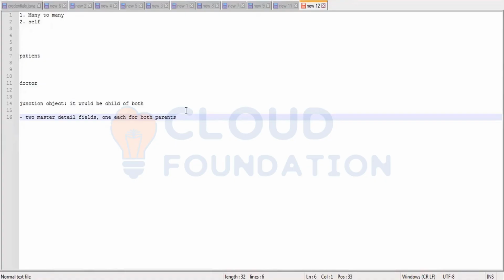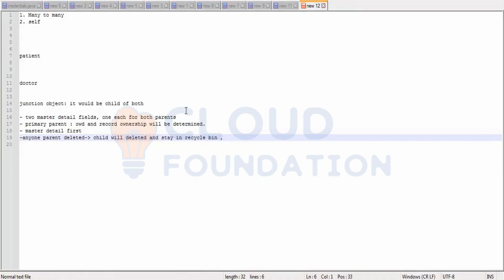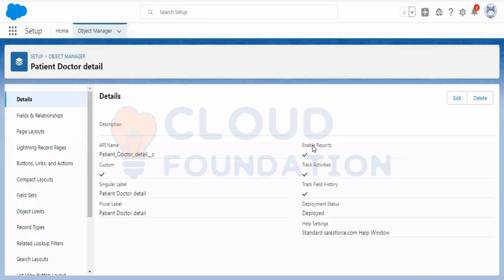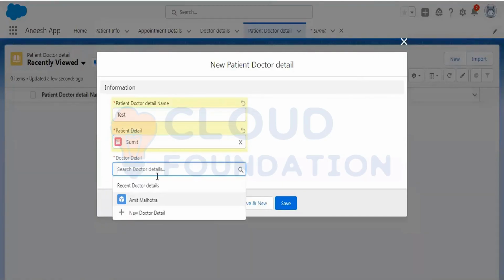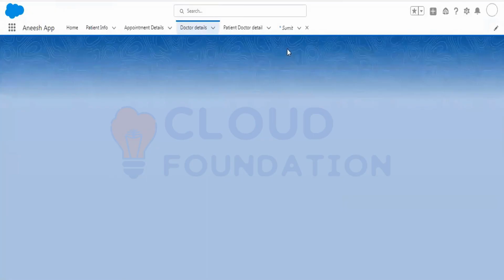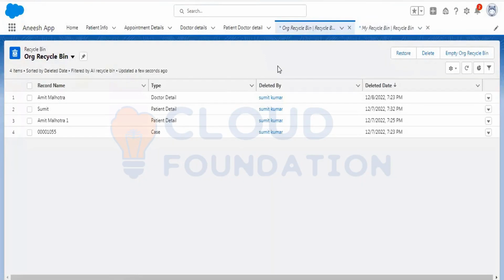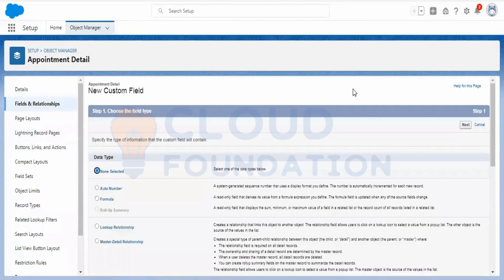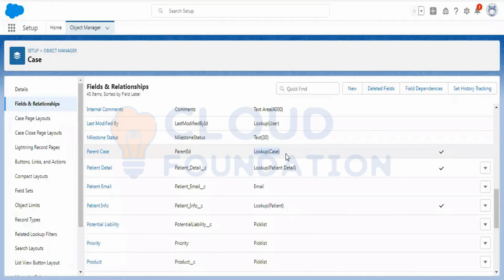Overview on Many to Many & Self Relationship in Salesforce Admin |CloudFoundation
🎯 Want to learn how to use Salesforce Relationships like a pro?

  In this tutorial, we'll go over: 👇

✅ The many-to-many relationship in Salesforce 🔁
✅ The self-relationship in Salesforce 🔗
✅ How to use them correctly in real life 🛠️
✅ When and why to use these types of relationships 💡
✅ The best ways to avoid data duplication and errors 🚫
✅ Visual examples and clear explanations 🧠📊

 💼  These ideas about relationships are important for every Salesforce Admin, whether you're getting ready for certification or working on tough business problems.  This step-by-step guide will help you build a strong foundation. 🎓

to get the full Salesforce Admin Course.

 🌐  Want more tutorials, tips on getting certified, and examples of how to use things in real life?  Check out CloudFoundation's Salesforce Admin training for more information.

Many to Many Relationship Salesforce
Self Relationship Salesforce
Salesforce Lookup Relationship
Salesforce Master Detail
Salesforce Junction Object
Salesforce Admin Training
CloudFoundation Salesforce
Data Modeling in Salesforce
Salesforce Certification
Salesforce Object Relationships
Salesforce Customization
Salesforce Admin Tutorial
CRM Setup Salesforce
Salesforce Course Online
Lightning Experience Salesforce
Salesforce Schema Builder
Admin Tools Salesforce
Salesforce Relationship Types
Advanced Salesforce Admin
Admin Setup Salesforce
Salesforce Admin Concepts
Field Relationships Salesforce
Salesforce UI Configuration
Salesforce Platform Training